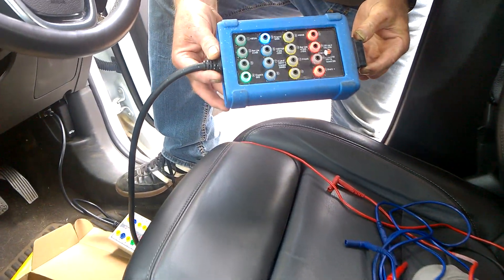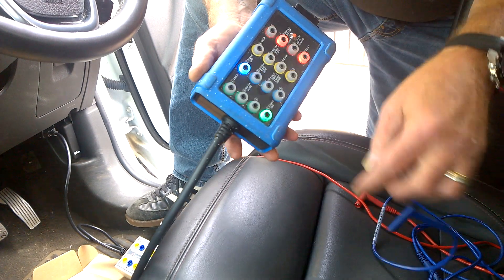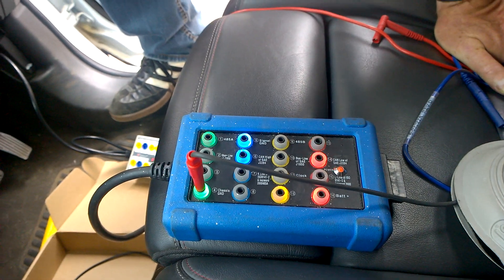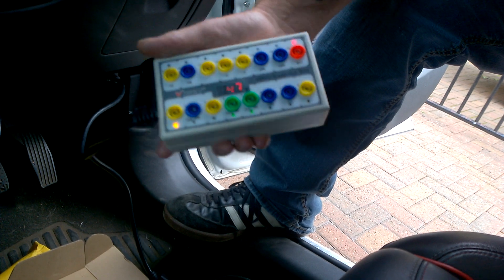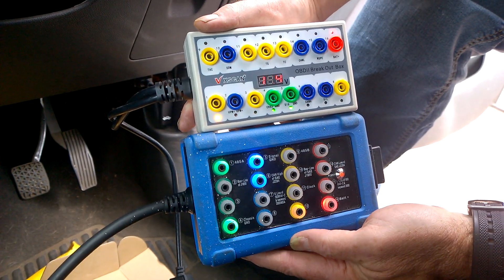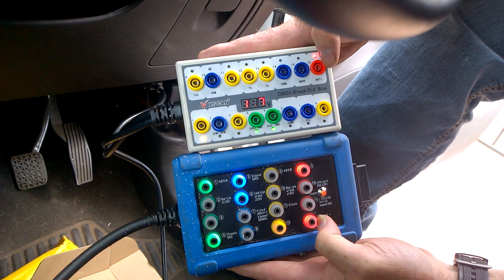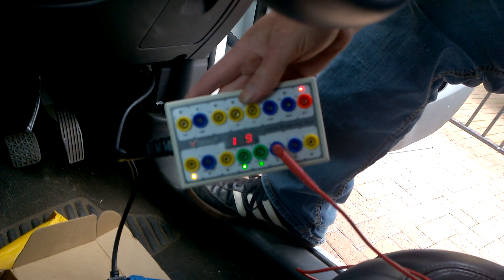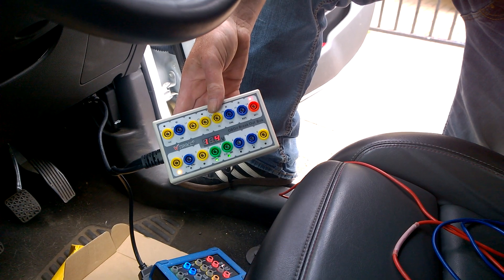obd canbox from china vs pico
Description obd can box from china